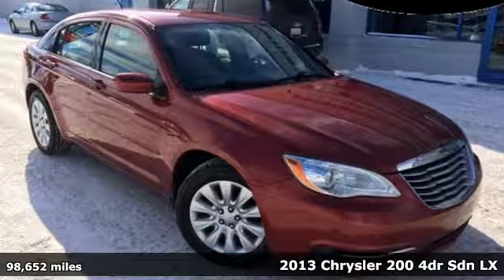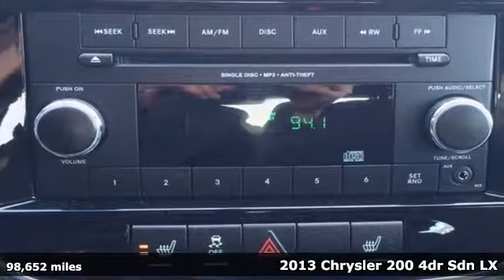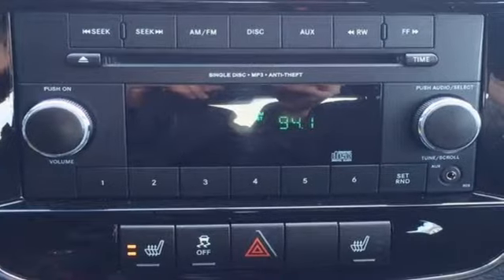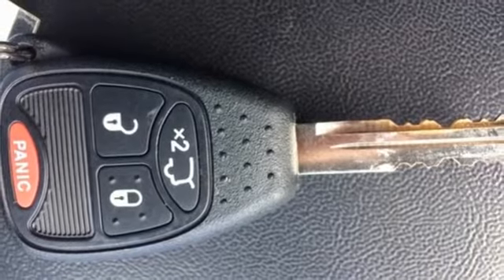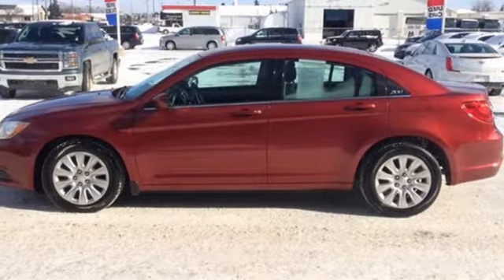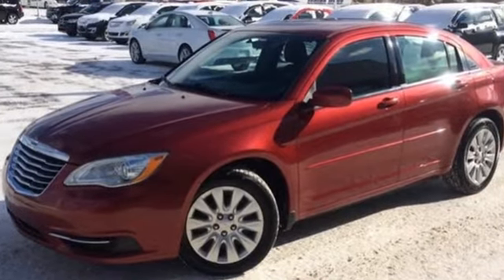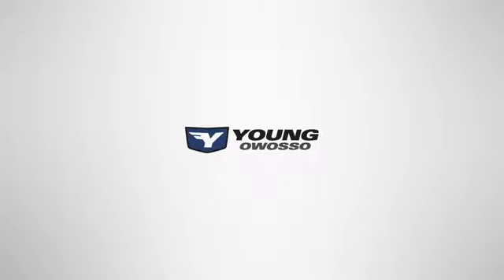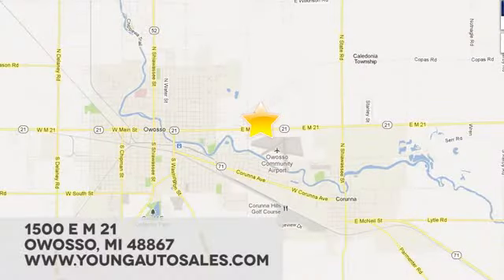Used 2013 Chrysler 200 Lansing MI Flint, MI #36910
Year: 2013
Make: Chrysler
Model: 200
Trim: LX
Engine: 3.6L V6 24V VVT
Transmission: 6-Speed Automatic
Color: Red
Interior: Black
Mileage: 98652
Stock #: 36910
VIN: 1C3CCBAG3DN633102
Recent Arrival! CARFAX One-Owner. Black w/Premium Cloth Bucket Seats.brbr2013 Chrysler 200 LX 3.6L V6 24V VVT FWD Deep Cherry Red Crystal Pearlcoatbrbr19/29 City/Highway MPGbrbrAwards:br * Ward's 10 Best Engines * 2013 IIHS Top Safety Pick * 2013 KBB.com Brand Image AwardsbrCars sell for less in Owosso! Our vehicles move quickly!

Address:
1500 E Main St